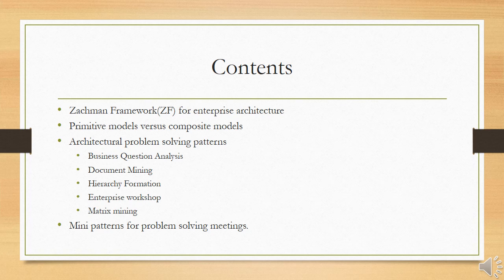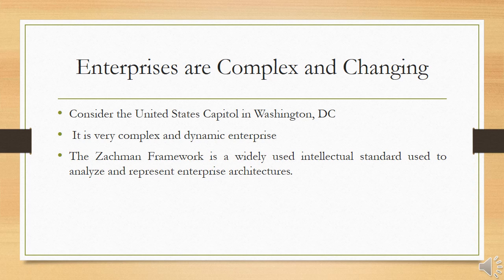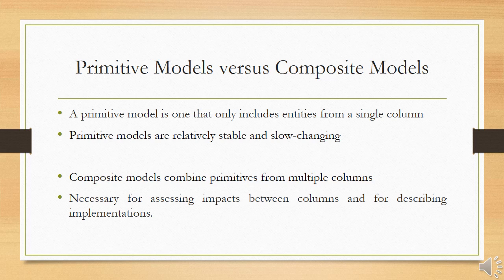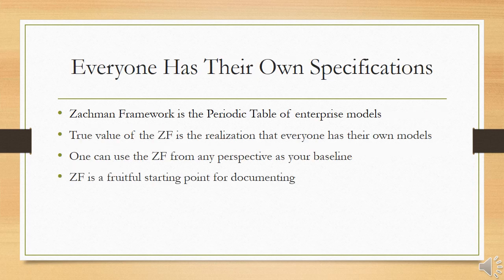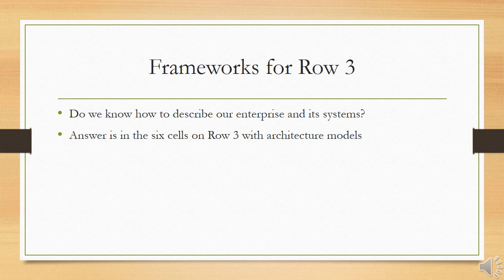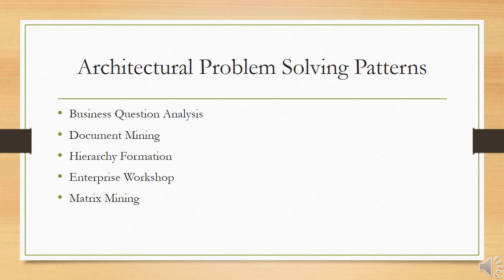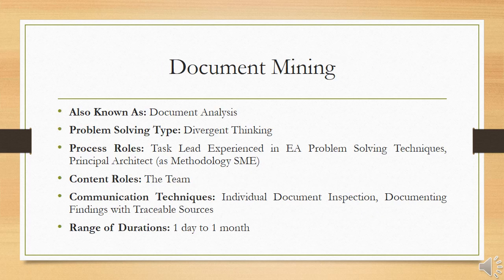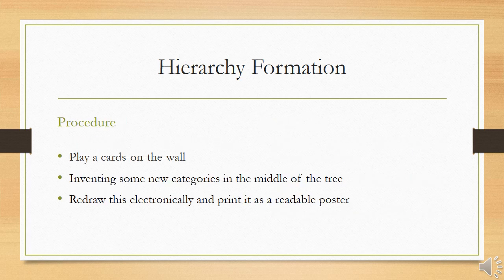Enterprise Security Using Zachman Framework, lecture #1, by Prof. Harsha B K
In this video we discuss What Is Architecture? Why Do We Need It? Enterprises are Complex and Changing, The ZF for Enterprise Architecture, Primitive Models versus Composite Models, How Does the ZF Help with Cybersecurity?, Architectural Problem Solving Patterns, Problem-solving types, Business Question Analysis, Document Mining, Hierarchy Formation